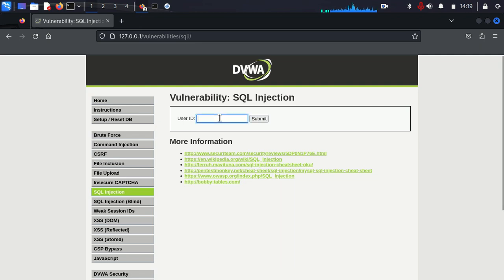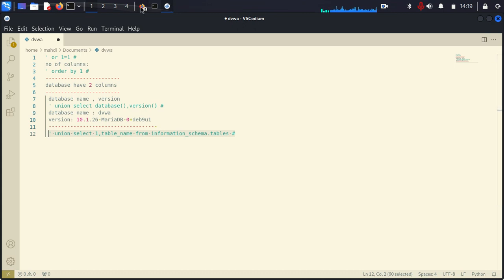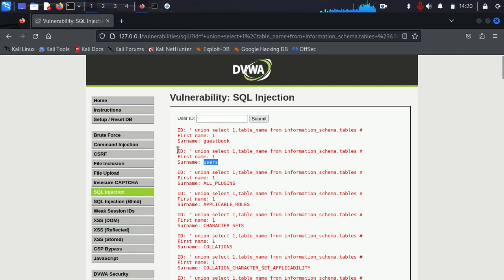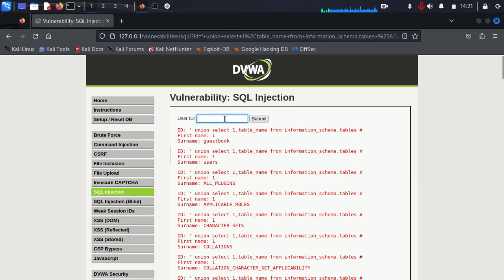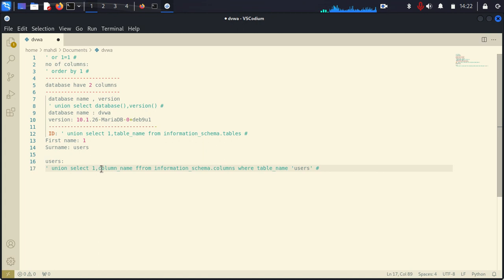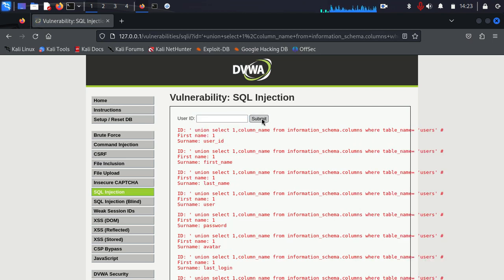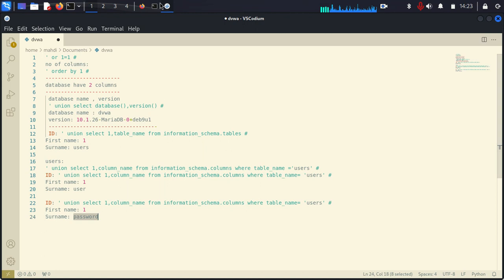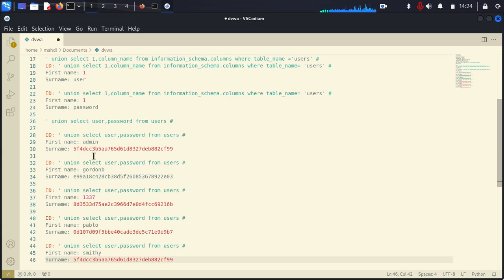Complete Ethical Hacking Tutorial | DVWA Lab Walkthrough(SQL injection part-2)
In this video, I'll show you how to exploit a remote SQL injection vulnerability in an online application using a DVWA (Dynamic Web Application) lab.

This is a detailed walkthrough of how to exploit a remote SQL injection vulnerability in an online application using a DVWA (Dynamic Web Application) lab. I'll cover everything from data entry to SQL injection to exploitation. If you're interested in learning how to exploit remote SQL injection vulnerabilities, then this video is for you!
In this tutorial, we're going to be learning how to exploit SQL injection vulnerabilities in a live environment using the DVWA Lab.This walkthrough is perfect for those of you who want to learn how to exploit SQL injection vulnerabilities in a live and interactive environment. We're going to be using the DVWA Lab to help us learn how to exploit these vulnerabilities, so make sure to check it out!In this tutorial, we'll be looking at a simple but effective way to exploit SQL injection vulnerabilities. We'll be using a DVWA lab to walkthrough the process and demonstrate the vulnerability.If you're looking to become a skilled hacker, then you need to be familiar with SQL injection. In this tutorial, I'll show you how to exploit SQL injection vulnerabilities using a DVWA lab walkthrough. This lab will allow you to explore the vulnerability and practice exploiting it in a real-world scenario.